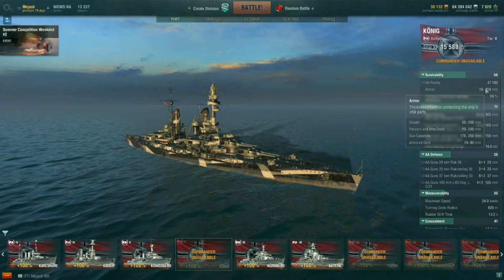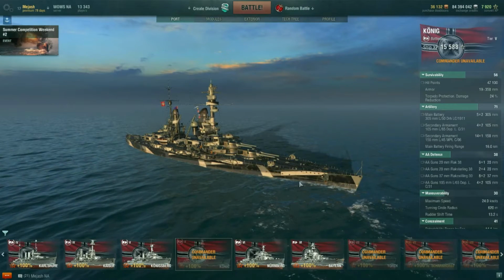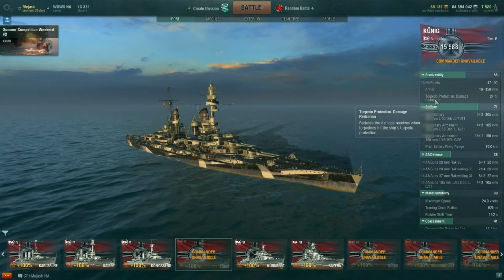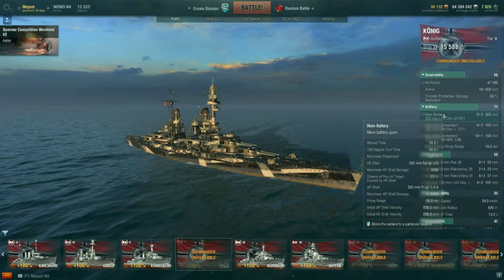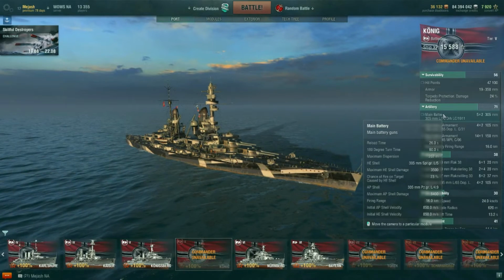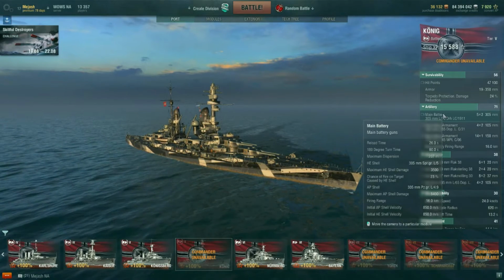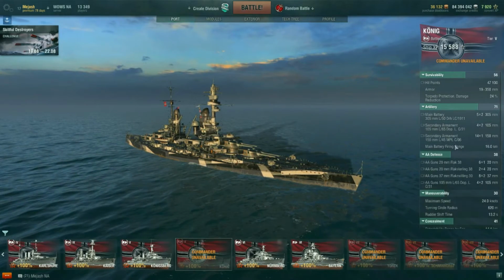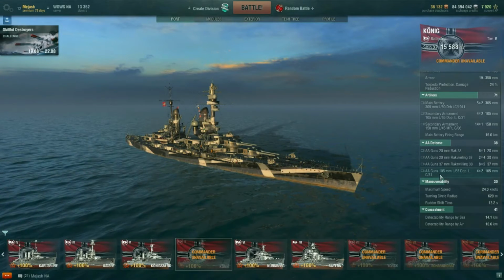World of Warships: Konig Review T5 German Battleship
The German battleships have been released and this video goes over the ups and downs of the T5 battleship the Koing. Did you like the ship and how did it compete at T5?

Twitch.tv/Mejash